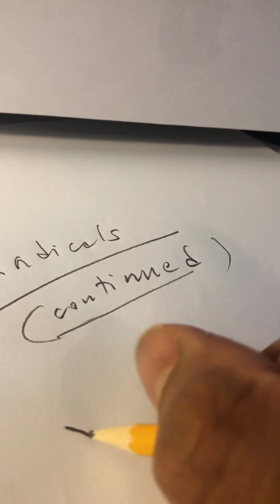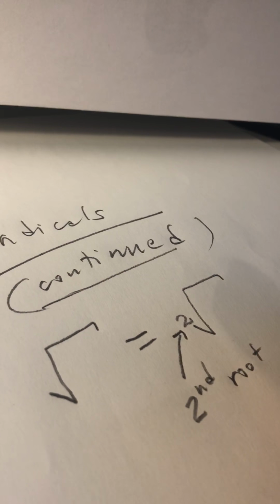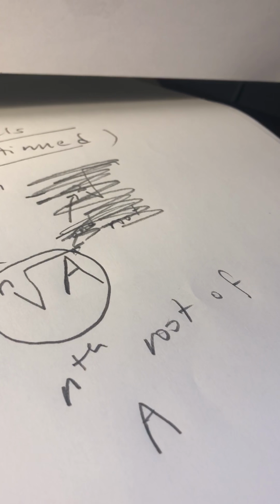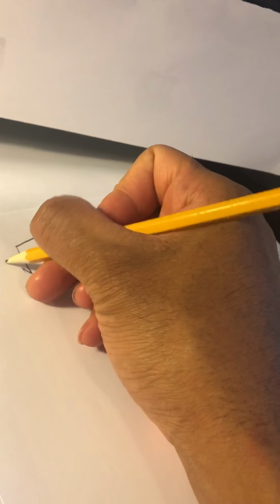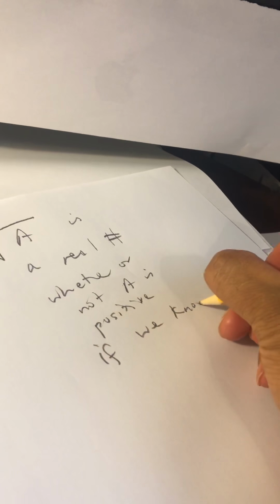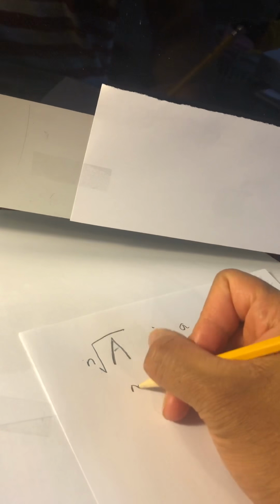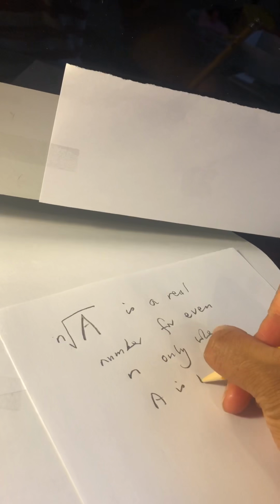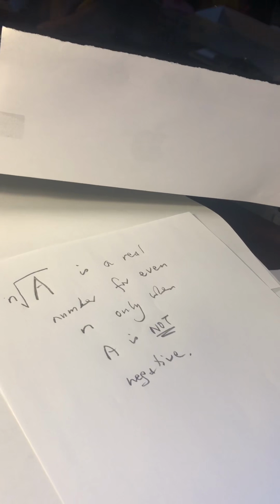Radicals_A Note on nth root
Radicals, nth root, real number